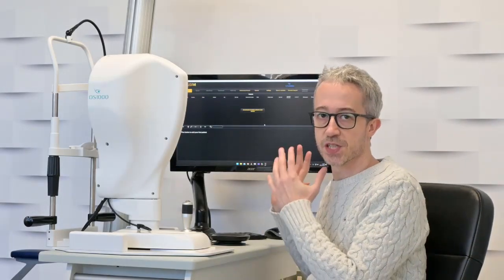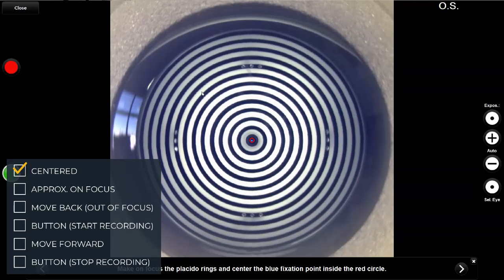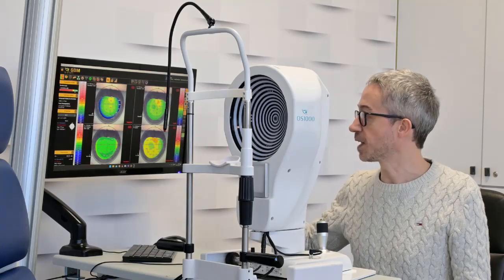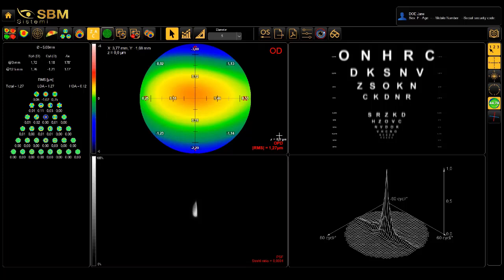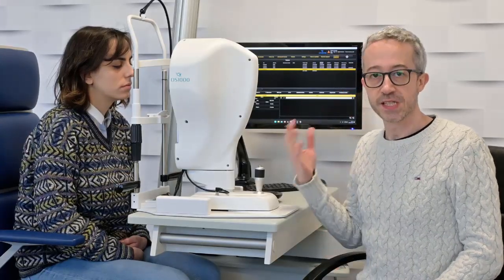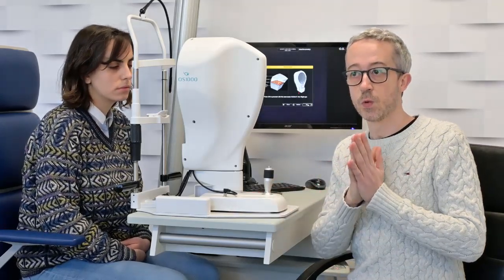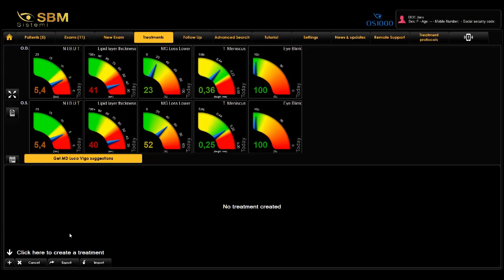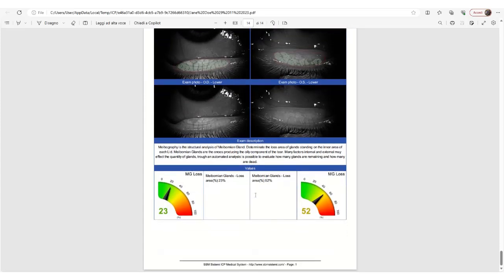tutorial OS1000 ENG